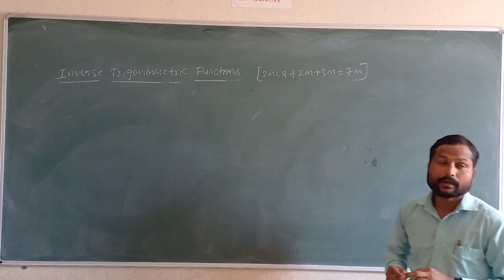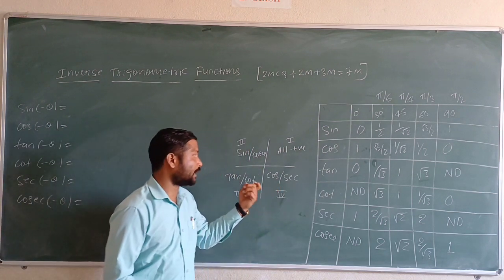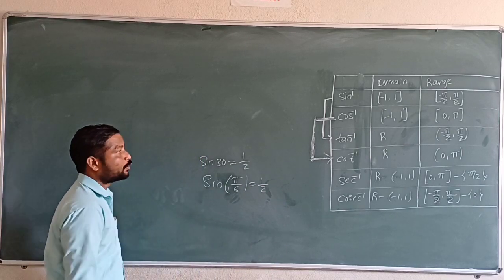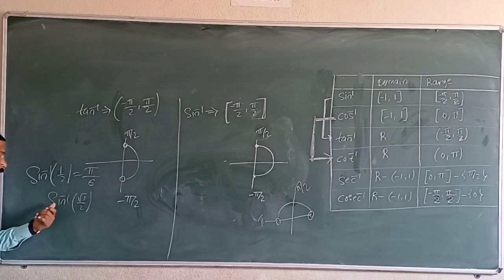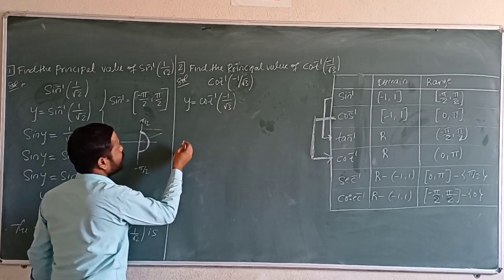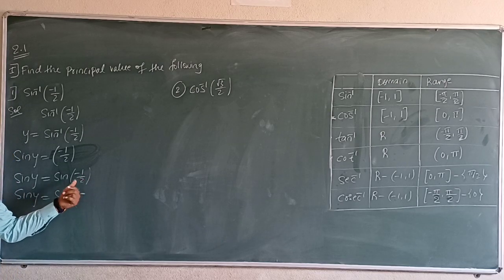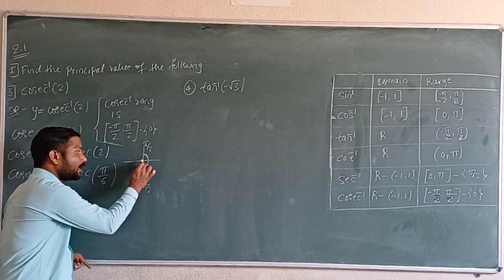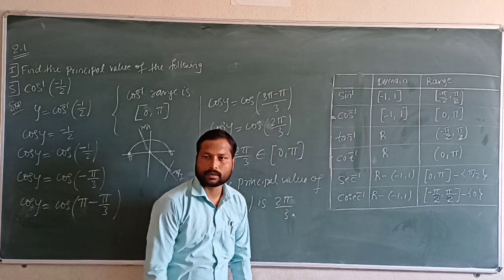Class 12 Inverse Trigonometric Functions exercise 2.1 Q1-Q5